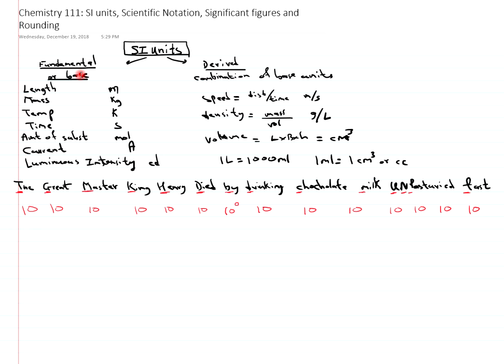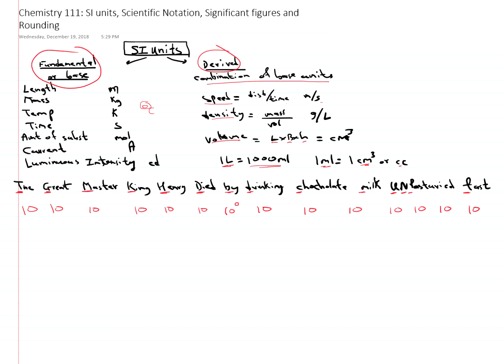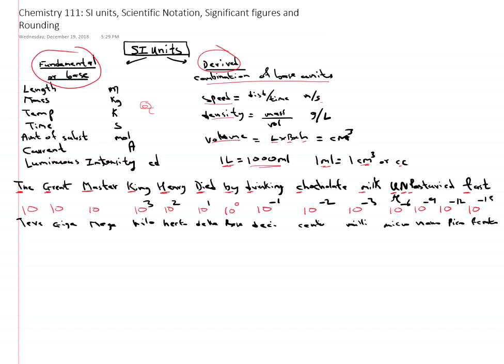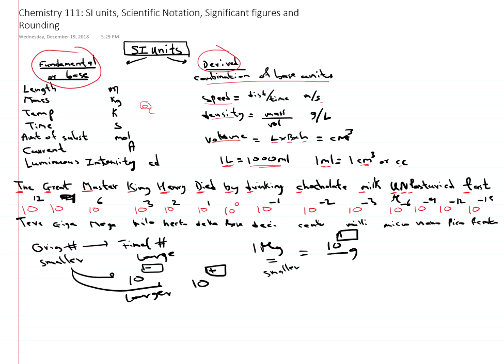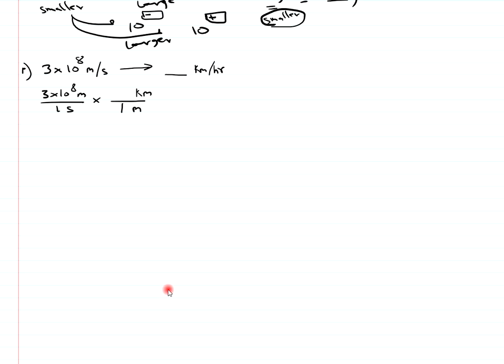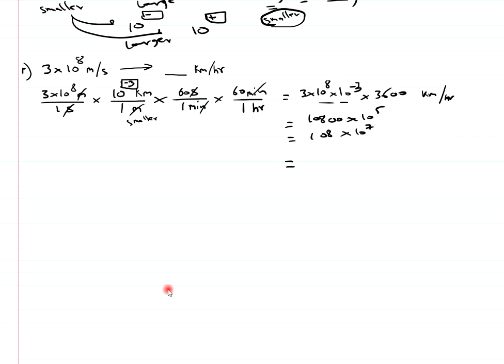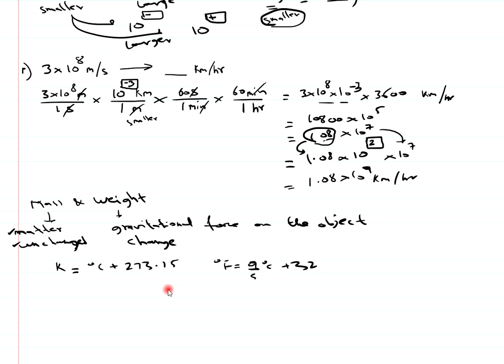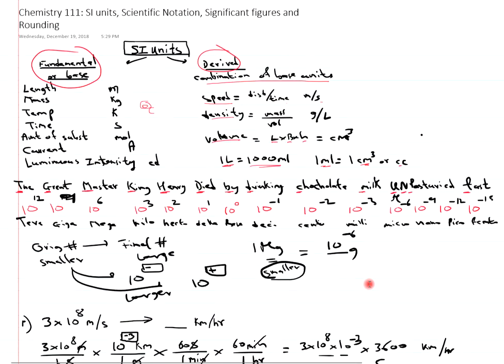Chem111 SIunit,Dimensional analysis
SI units, Dimensional analysis